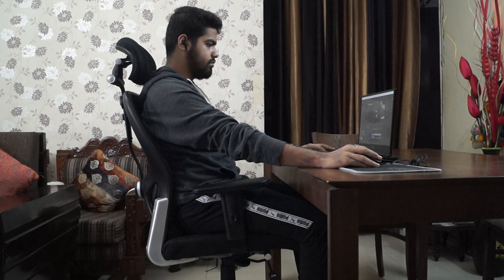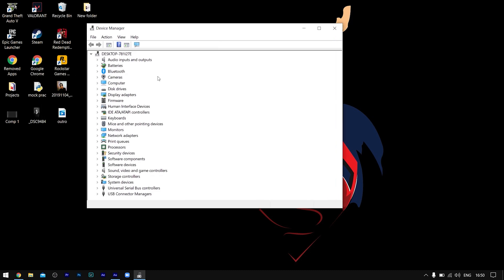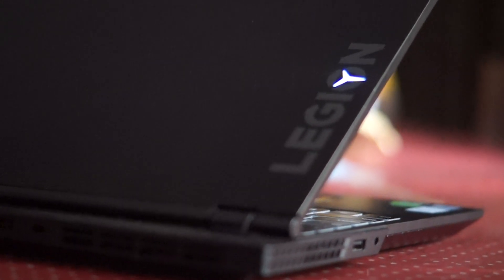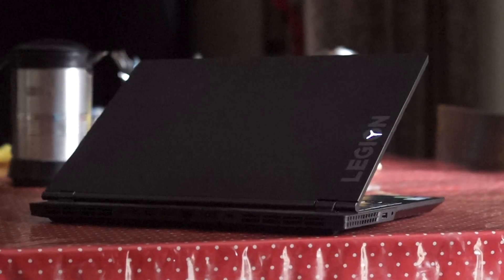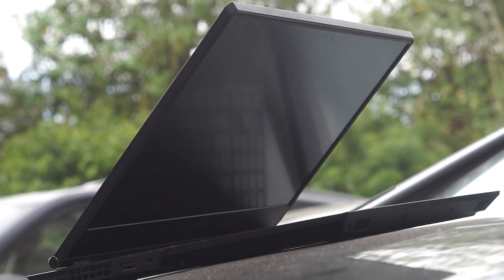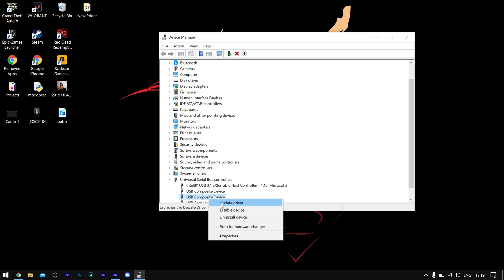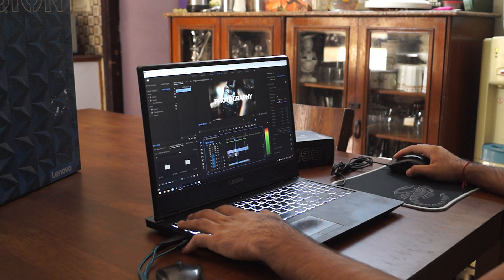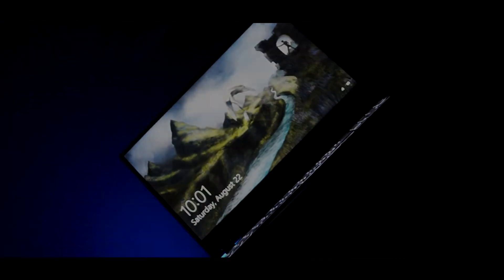2021 में Lenovo Legion Y540 लैपटॉप की बैटरी कैसे बढ़ाएँ?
इन 5 आसान चरणों का उपयोग करके Lenovo Legion Y540 की बैटरी लाइफ बढ़ाने का तरीका जानें..

2021 में Lenovo Legion Y540 की बैटरी बढ़ाने के 5 चरण

lenovo legion y540,legion y540 बैटरी,undervolt y540,lenovo लैपटॉप बैटरी, लीजन बैटरी, लेनोवो बैटरी लाइफ, लेनोवो लीजन बैटरी लाइफ में सुधार, लेनोवो लीजन y540 बैटरी लाइफ, y540 बैटरी लाइफ में सुधार, लीजन y540 के लिए बैटरी लाइफ बढ़ाएं, बैटरी सेवर, जीपीयू को कैसे चालू और बंद करें, जीपीयू सेटिंग, विंडोज़ में जीपीयू सेटिंग्स कैसे बदलें, लेनोवो लीजन की बैटरी लाइफ, लीजन y540 बैटरी लाइफ में सुधार कैसे करें, लेनोवो लीजन बैटरी बैकअप, शौमित सेठ, लीजन 540